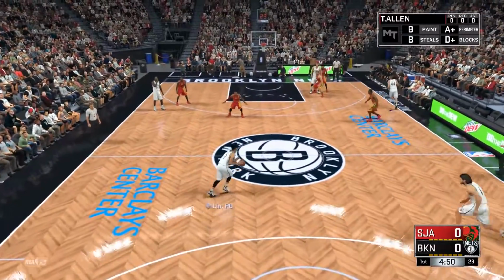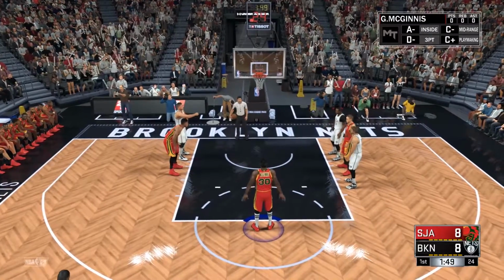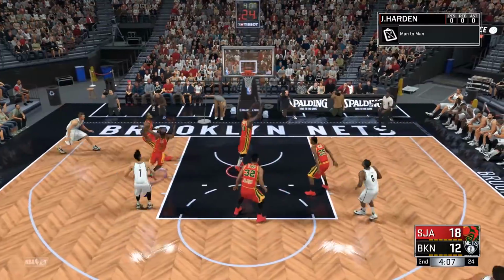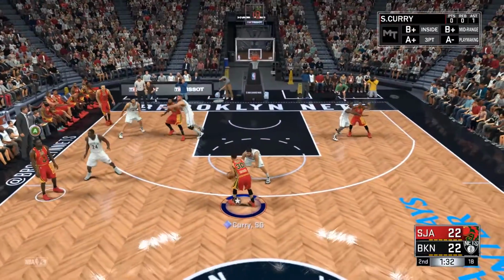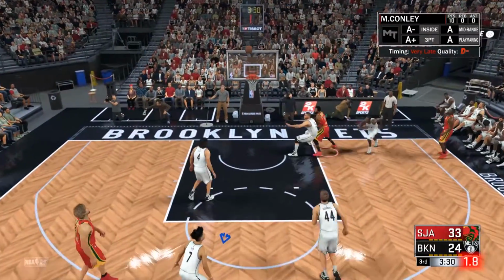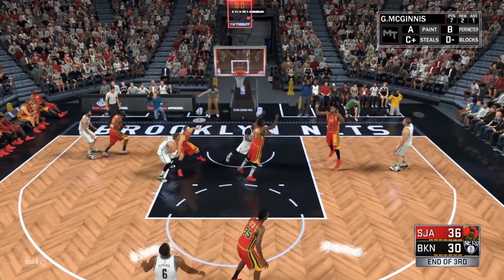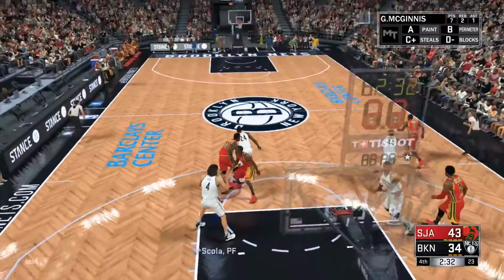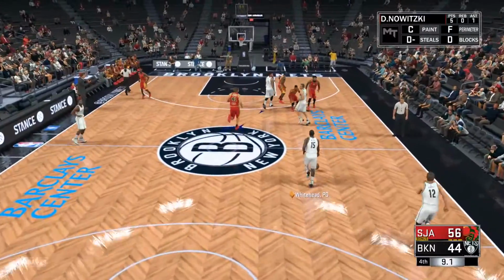NBA 2K17 : Honolulu Baskieballs - Brooklyn Nets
NBA 2K17 single player gameplay
MyTeam Domination game 5
Honolulu Baskieballs - Brooklyn Nets 56-44